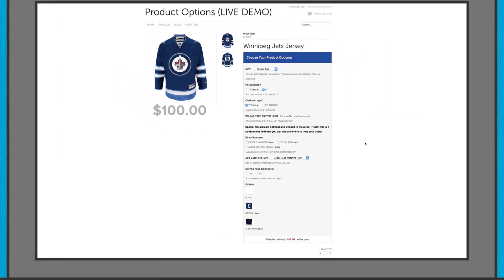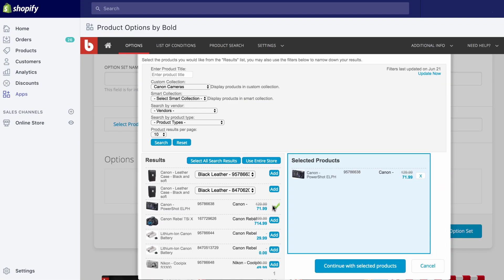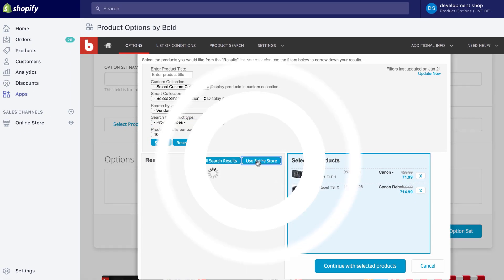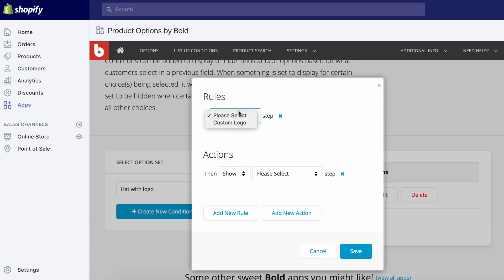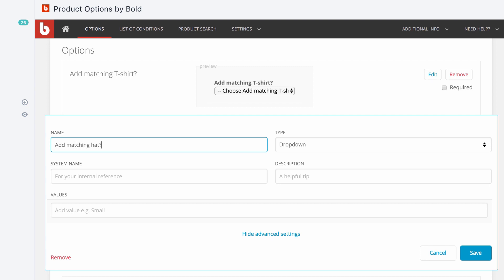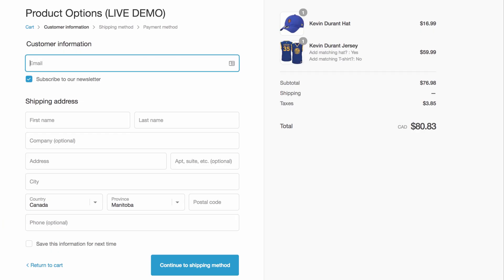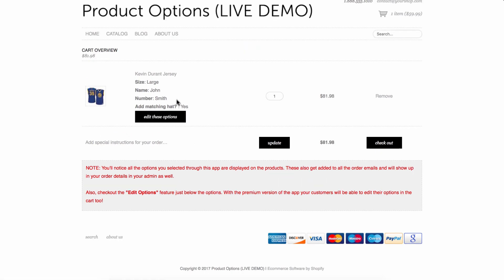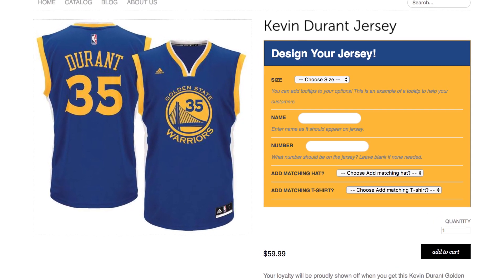Shopify Product Options App by Bold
Get the #1 loved Product Options app on Shopify, - Add unlimited, and any type of, options you want to products! File uploads, color swatches, text fields, radio buttons, check boxes, you name it! Options can change the price, or can be products too! (For example: Add the matching hat?)

With conditional logic, you can choose to show or hide options based on what customers select, only showing whats needed and not overwhelming them!

There are so many other features like the ability to edit the options in the cart, full design control, tooltips and validation, and much more!

If you need to do product customization or sophisticated options on Shopify, this is the app!